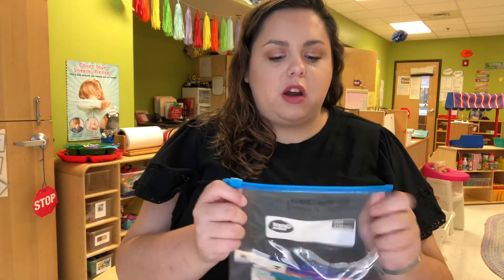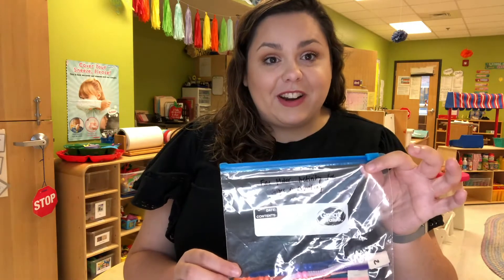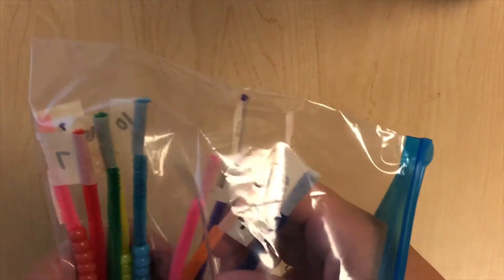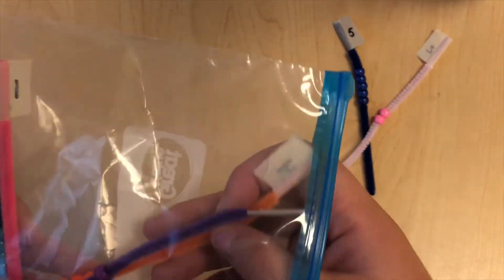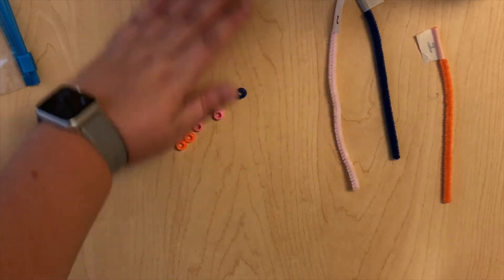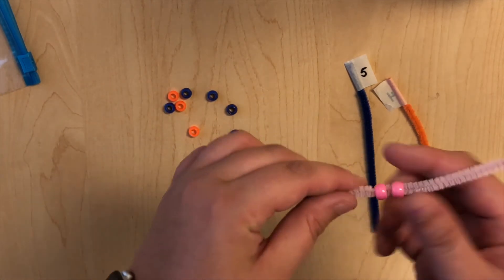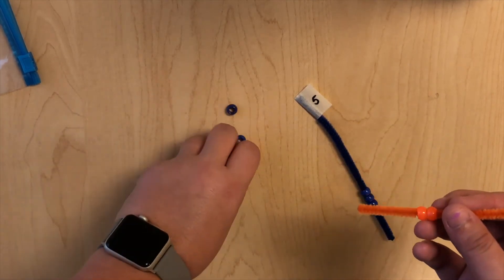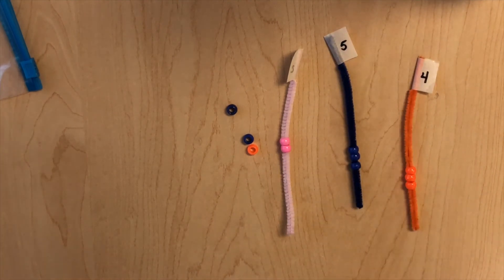Color Matching Activity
Grab your fine motor activity for colors and counting! We are matching colors and going over the color names!